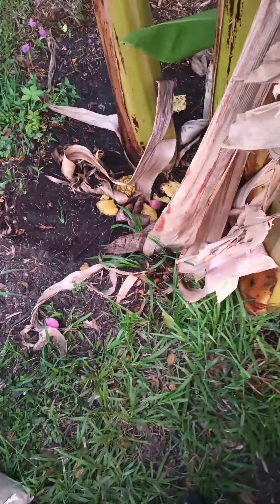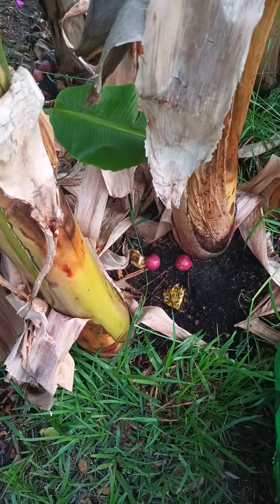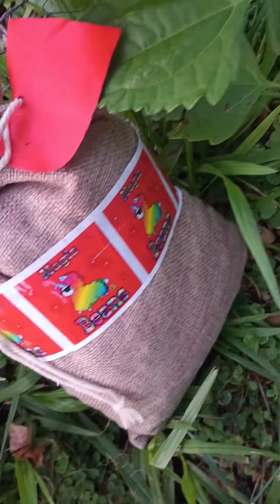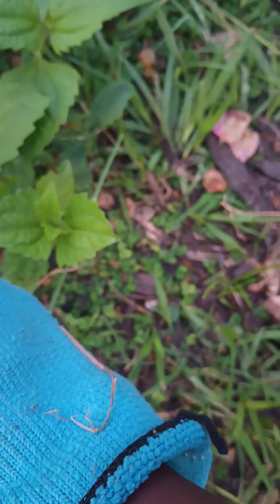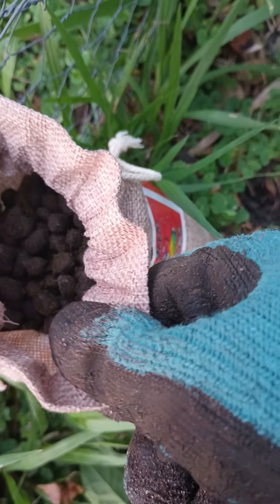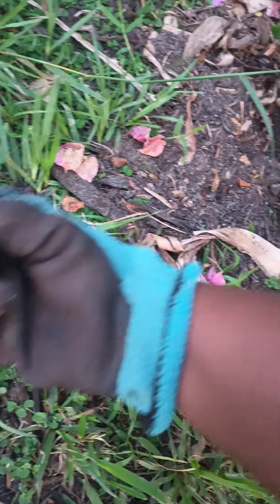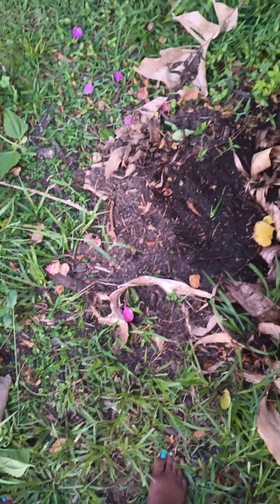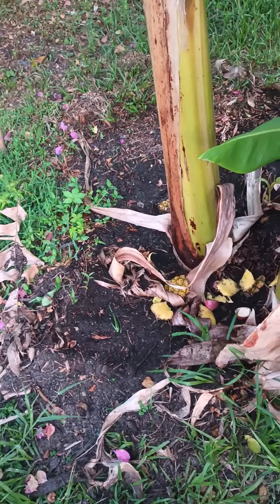It's time to use my magic beans in our garden.